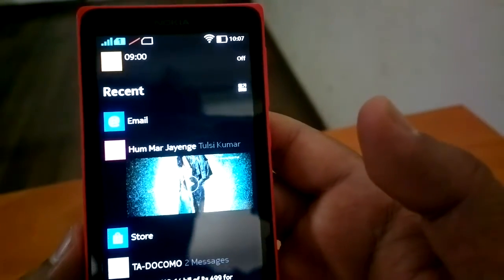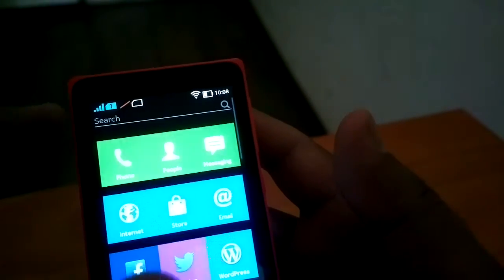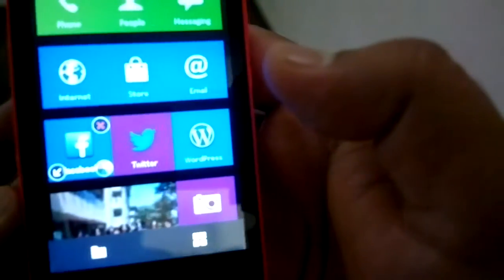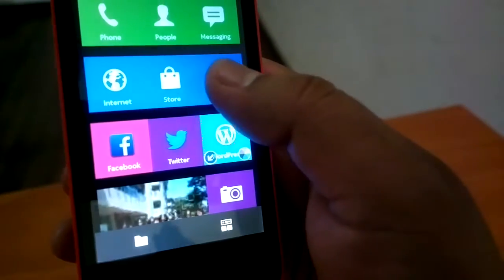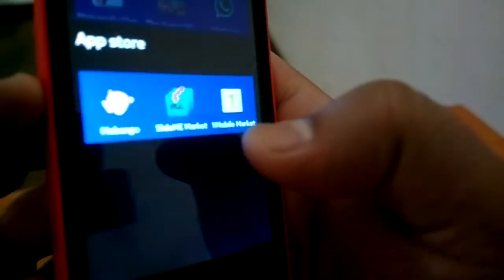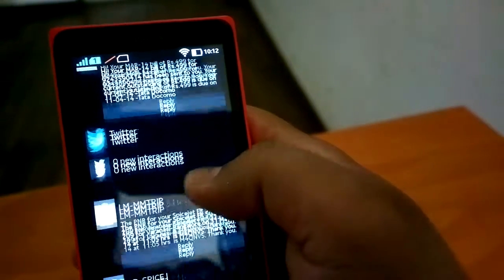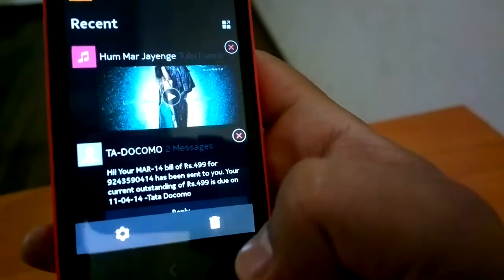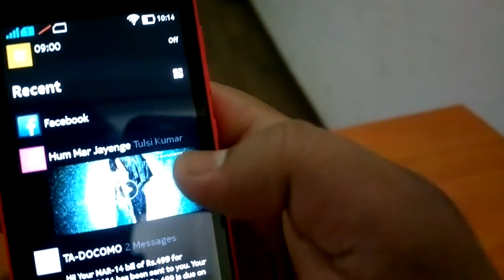Detailed Nokia X Fastlane & Home screen UI hands-on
Nokia X detailed Fastlane & Home screen UI hands-on & how to manage.